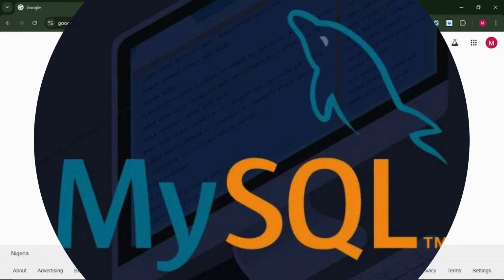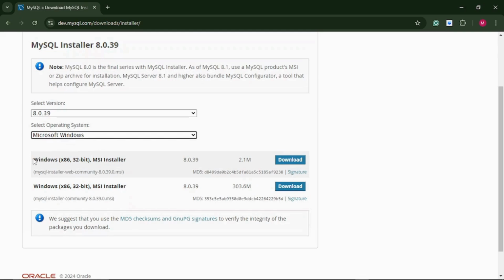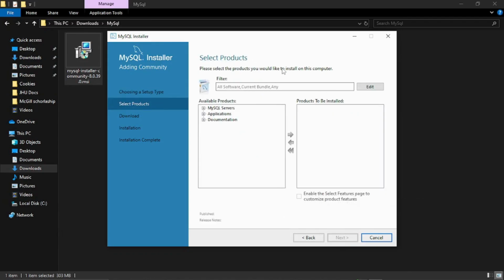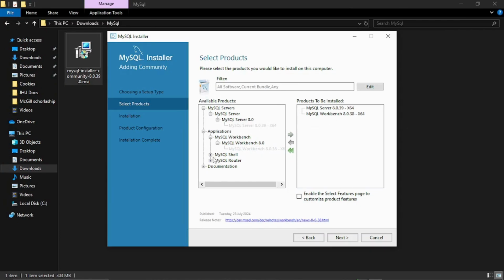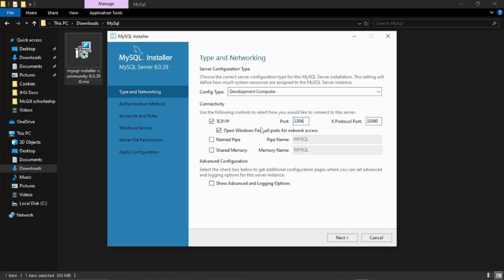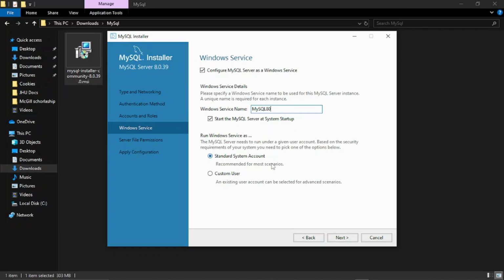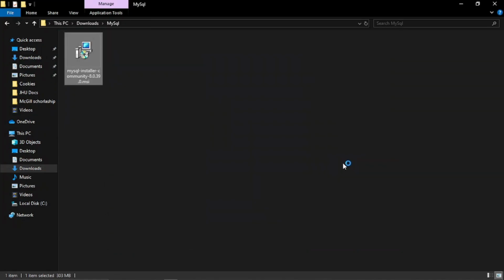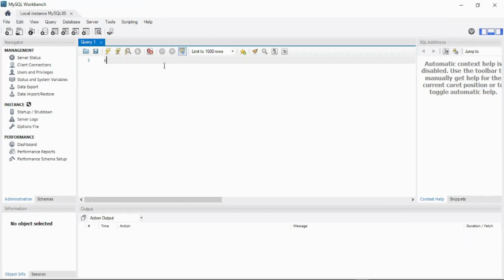How to Download and Install MYSQL Server - Latest version: Mysql Workbench full guide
Welcome to our comprehensive guide on downloading and installing the latest version of MySQL Server and MySQL Workbench! 🚀

In this step-by-step tutorial, we'll walk you through the entire process, from selecting the right version for your operating system to configuring your new MySQL Server and getting started with MySQL Workbench. Whether you're a beginner or an experienced developer, this video will provide you with all the information you need to set up your database environment effortlessly.

What You'll Learn:
- How to download MySQL Server and MySQL Workbench
- Step-by-step installation process for Windows, macOS, and Linux
- Essential configuration settings to optimize your MySQL Server
- Tips on setting up your first database and tables using MySQL Workbench